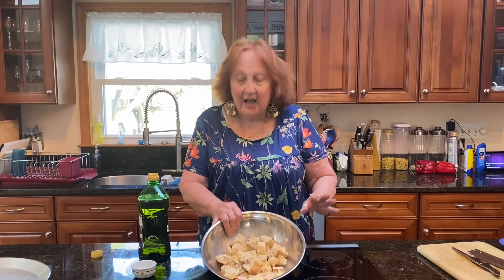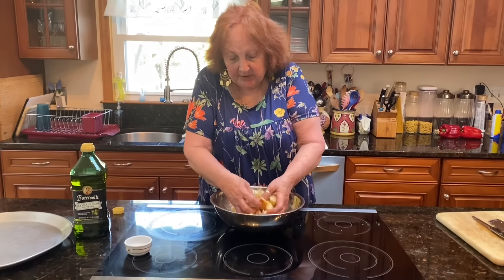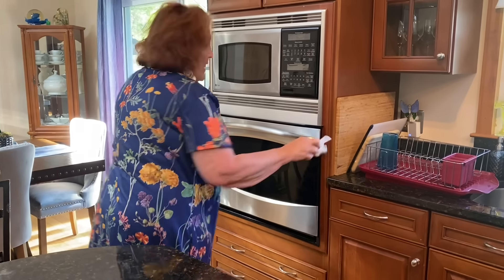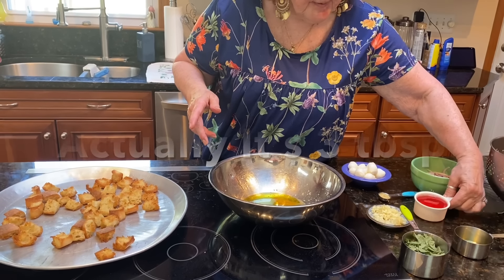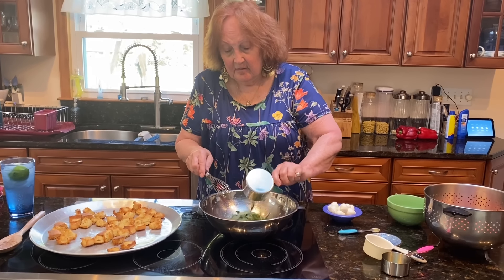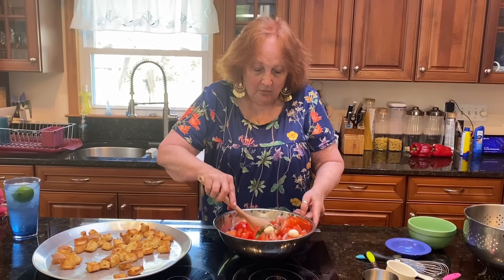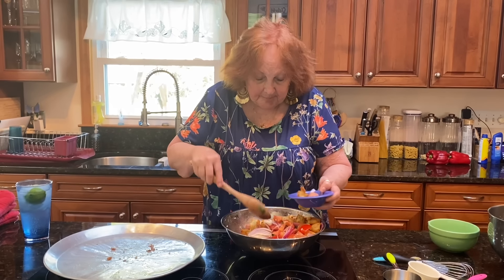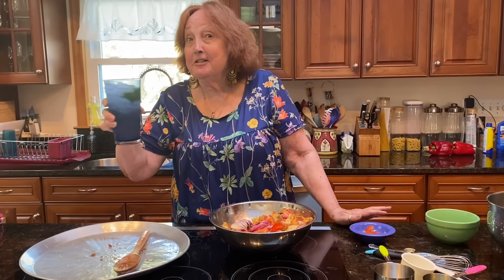Easy Panzanella Salad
Click on it and that's all there is to it.
You will get a notification when I put a new video up so you don't
miss anything.

IT WOULD MEAN SO MUCH TO ME IF YOU WOULD SHARE MY VIDEOS
Panzanella Salad

1/2 loaf of a French baguette or similar bread (Ciabatta works well)
6 tomatoes
1 red onion sliced
1 good pinch of Kosher Salt
3 garlic cloves minced
1 tsp. of dijon mustard
3/4 cup of Extra Virgin Olive oil divided (1/4 cup for the dressing)
3 Tbsps. red wine or balsamic vinegar
1/2 lb. Mozzarella balls
1 cup of shredded basil leaves
1 cucumber cut up (optional)

Preheat oven to 400 degrees. Cut up bread in one inch cubes. Place in a bowl, sprinkle with kosher salt and 1/2 cup of extra virgin olive oil. Mix to make sure all the bread is covered with olive oil. Place on a baking sheet and bake in oven for about 10 minutes or until the bread has browned. Save the bowl.

In the meantime, cut up the tomatoes and place in a colander over the bowl that you have mixed the bread cubes. The tomato juice should drain from the colander into the bowl. When the bread cubes are done, remove from the oven. Take the colander with the tomatoes and put on the side. In the bowl with the drippings from the tomatoes, put in 1/4 cup of EVOO and 3 tablespoons of vinegar with the tsp. of dijon mustard and mix together well.

Add the garlic, onions, basil, tomatoes and mozzarella balls. Mix together and top with the toasted bread cubes. Enjoy